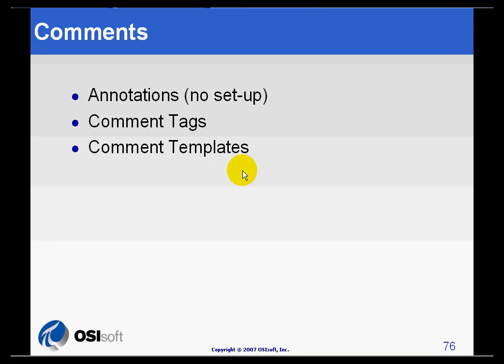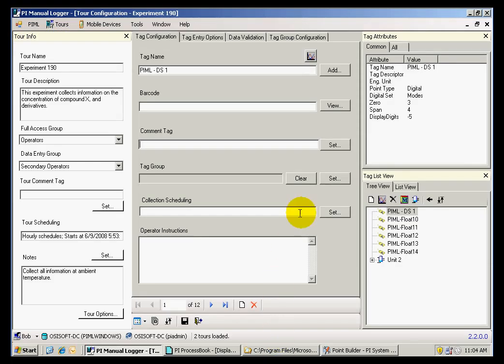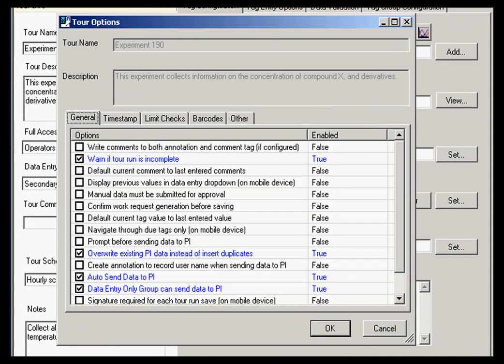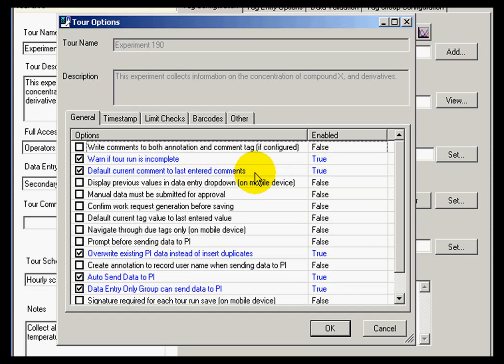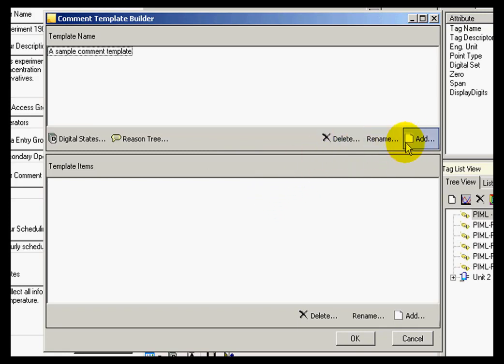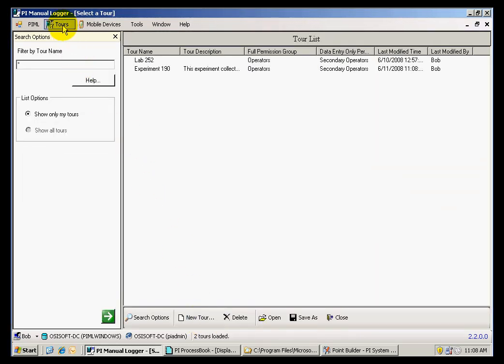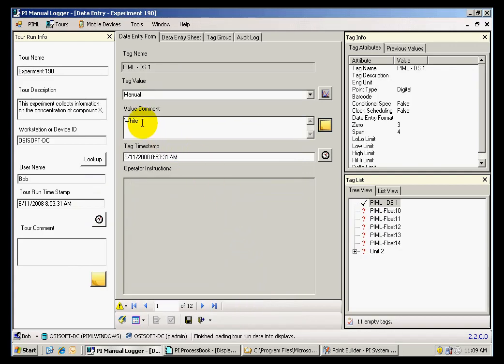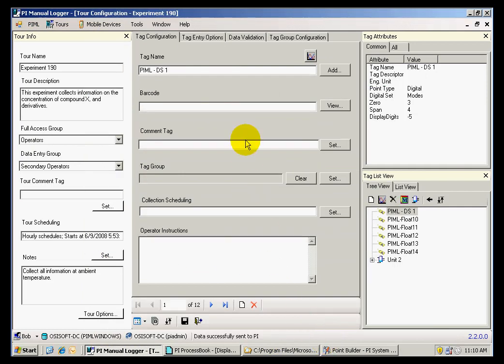OSIsoft: Comment templates allow users to choose from pre-defined comments. v2.2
When you define a tour run you can create a Comment Template that offers end users a set of pre-defined comments they can enter during a tour run.

you can see where this video is in the sequence of videos on this topic.